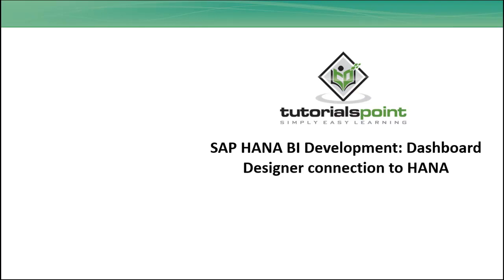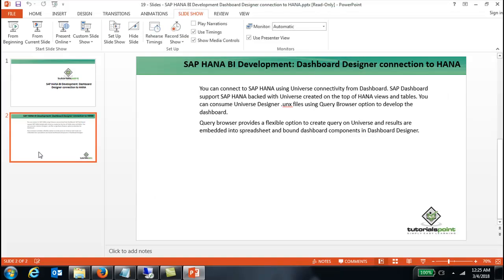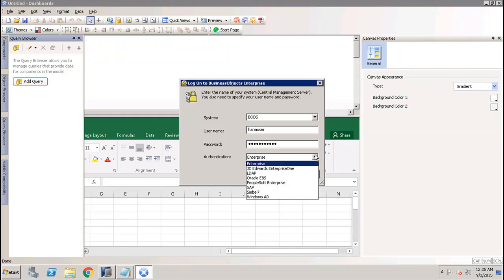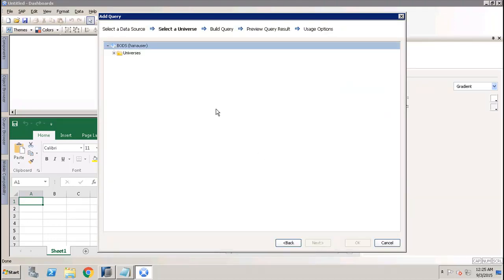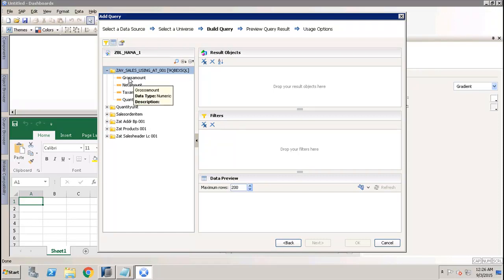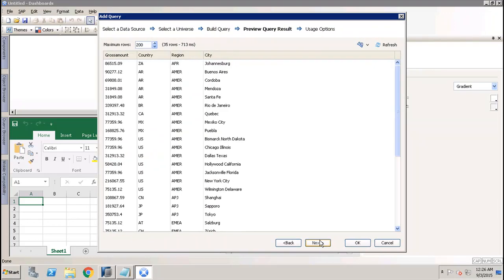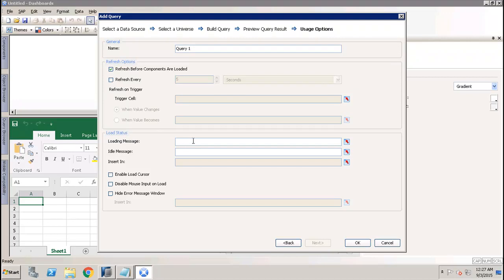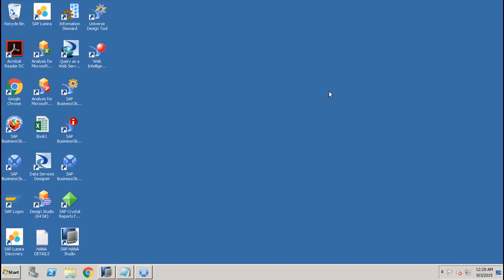SAP HANA BI - Dashboard Designer connection to HANA